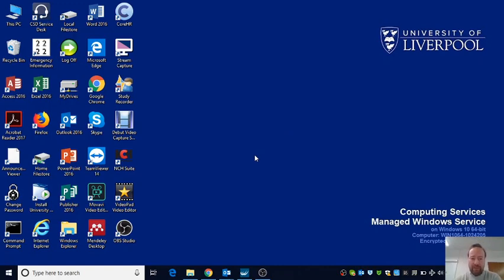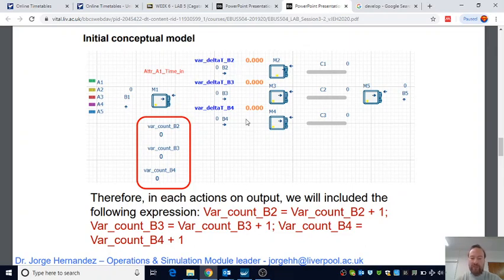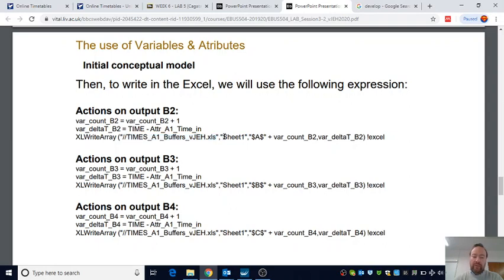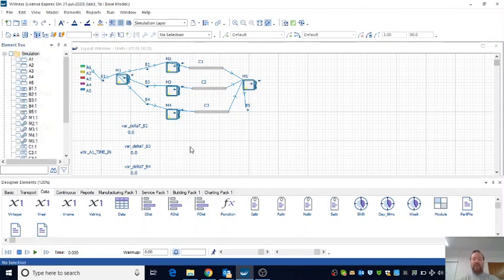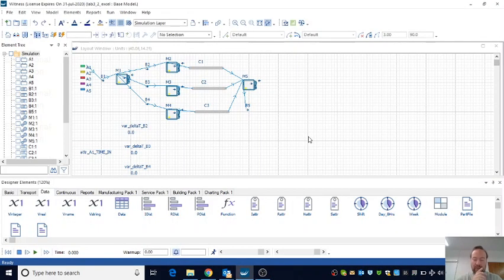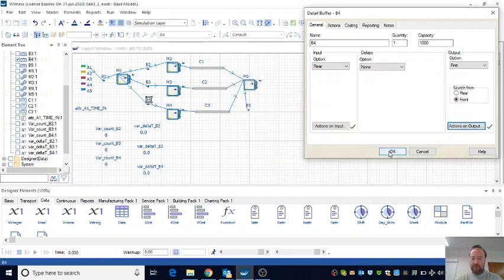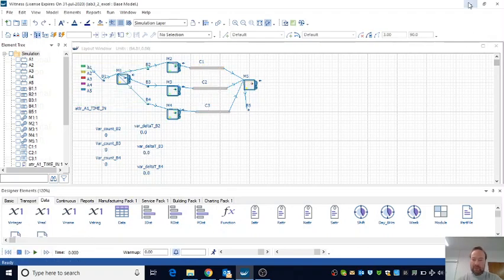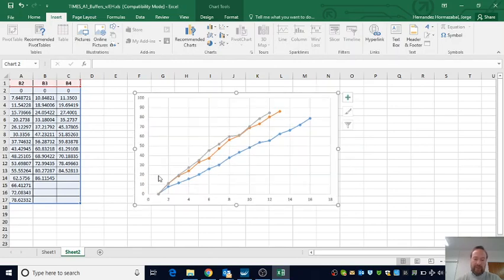Session 3-2 Witness to Excel